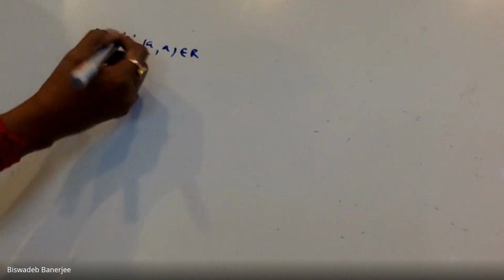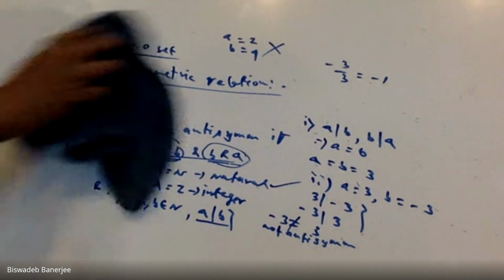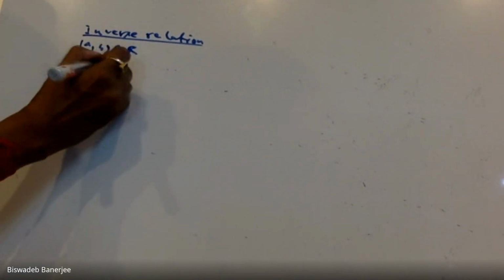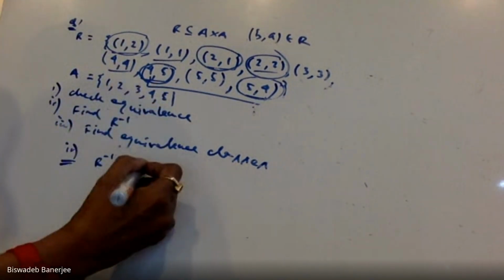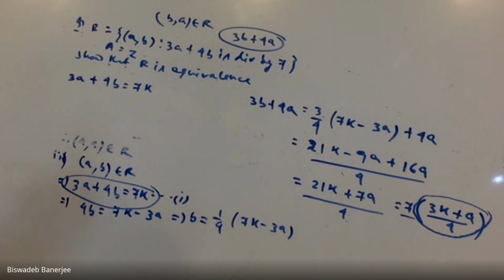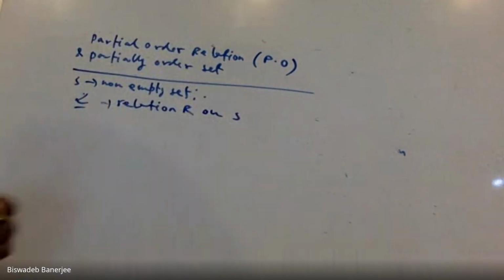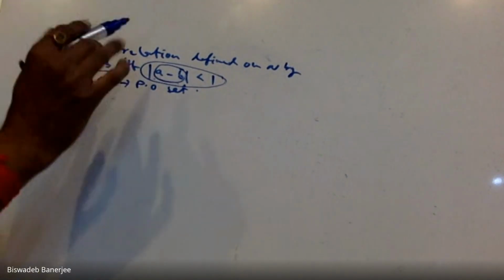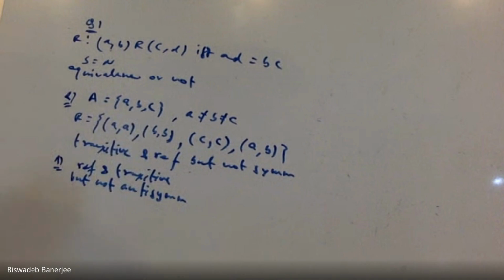Relation And Function | Algebra | Part 2 | All Important Questions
This video will help you to solve questions from the chapter "Relation".